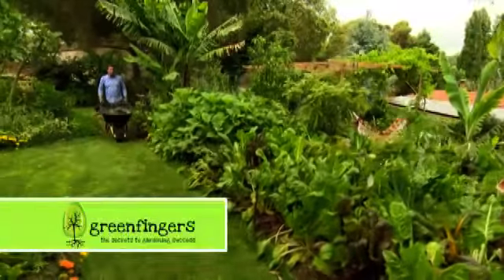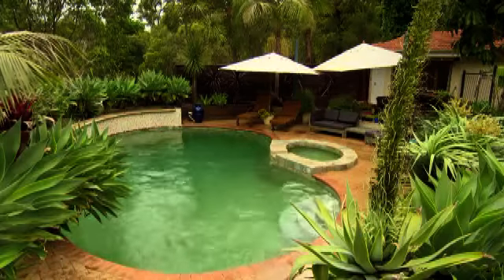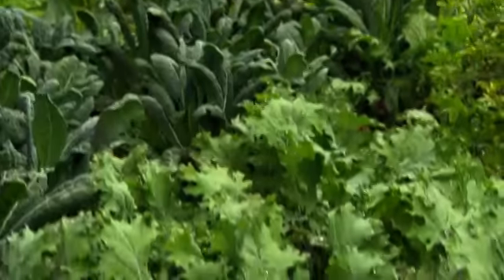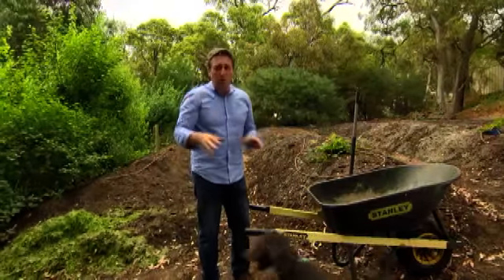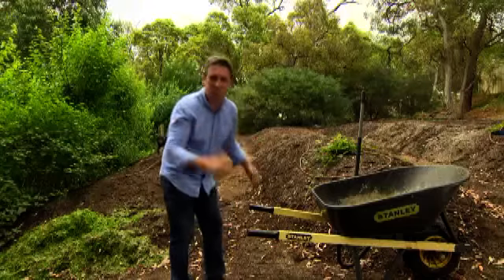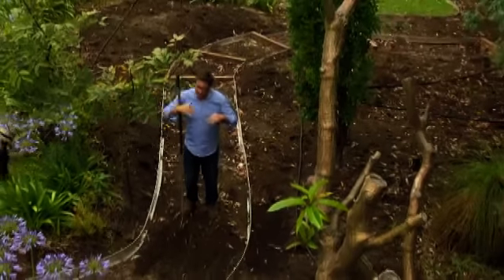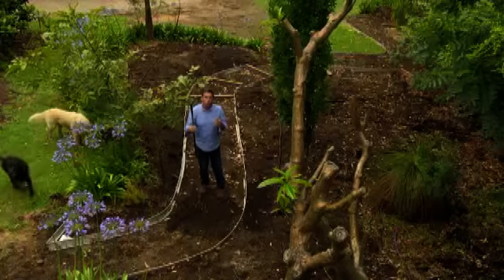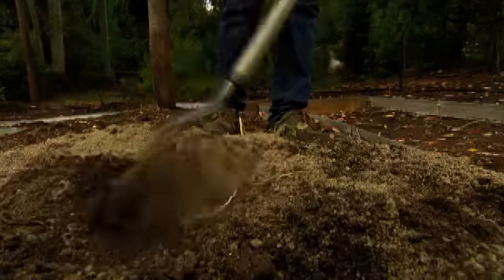Greenfingers - Welcome to Trevor’s yard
For those of you who follow the show, you will know that Trevor is a WA local who resides in Perth’s hills. Unsurprisingly, his garden is full of amazing spaces, species and delicious food. Here he takes us through what’s going on in his backyard this summer.